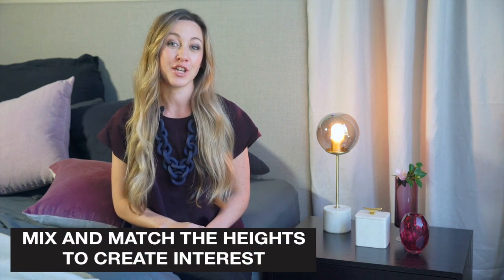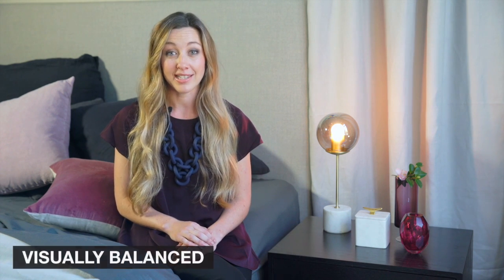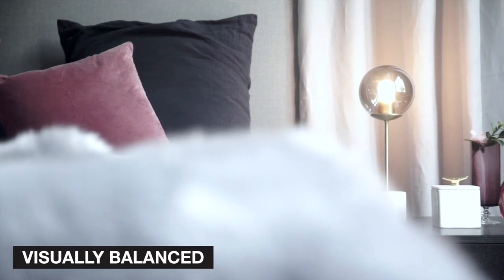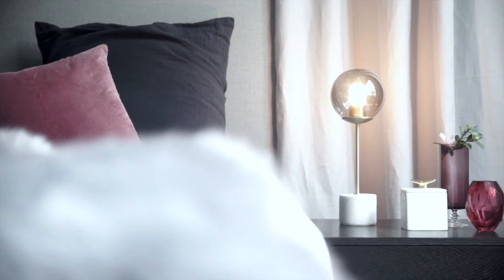How to style with a bedside lamp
Jenna shows us how to style with a bedside table lamp